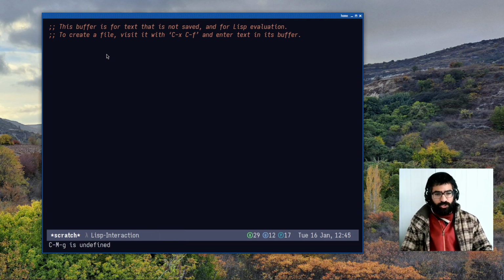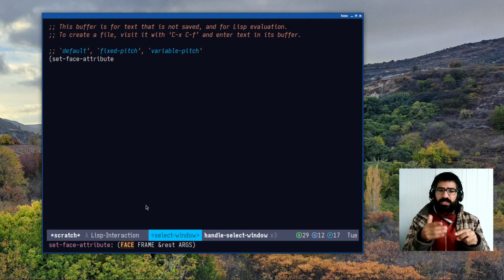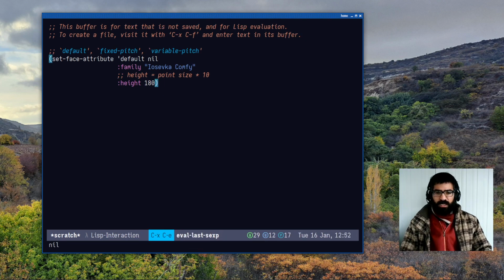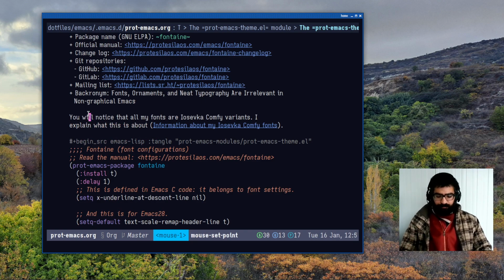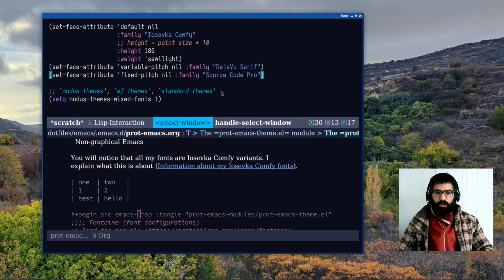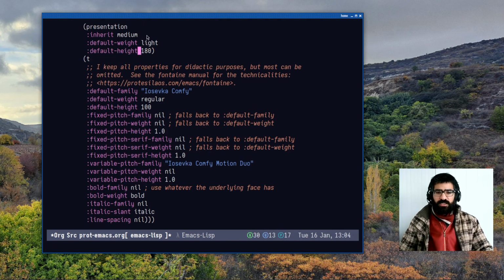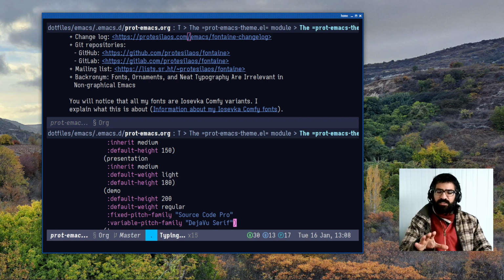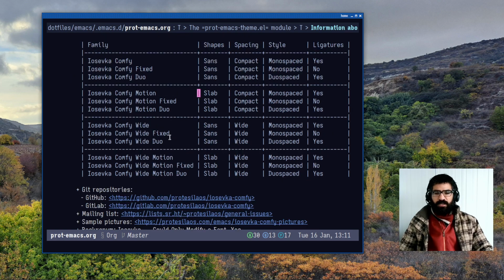Emacs: customize fonts (generic method and 'fontaine' package)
In this ~27-minute video, I show how to configure fonts in Emacs. I explain what "faces" are and how the `default`, `fixed-pitch`, and `variable-pitch` faces work. I demonstrate the built-in `variable-pitch-mode` and then discuss how to change preset font configurations with the help of the `fontaine` package (one of my packages).

Find all my Emacs-related work on my website (links to my packages, advanced Emacs configuration, and more)